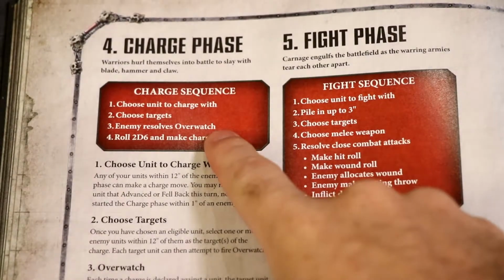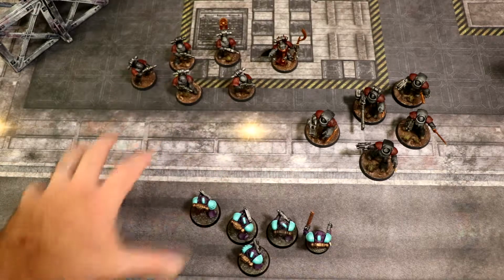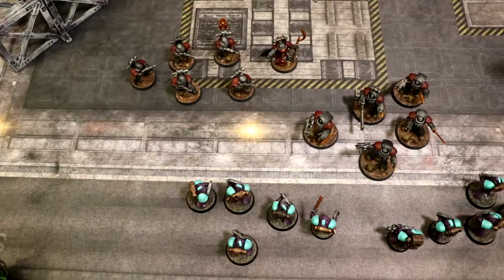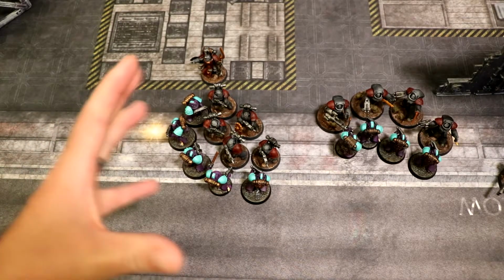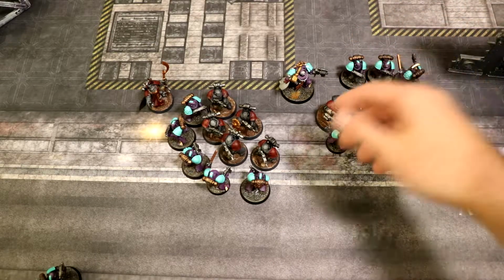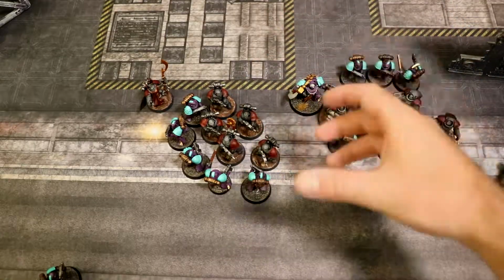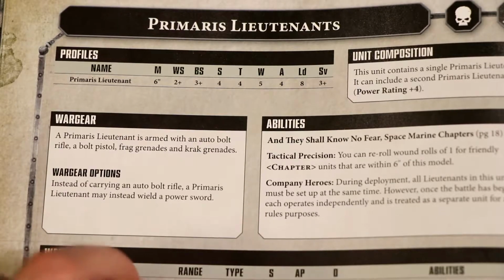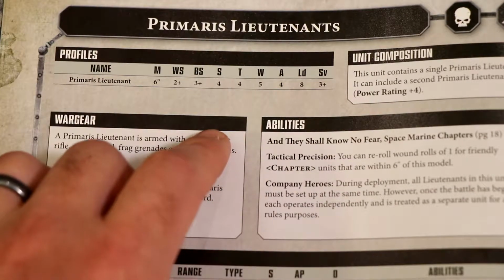How to Play: Warhammer 40K 8th Edition Part 5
Charging & Fight Phases